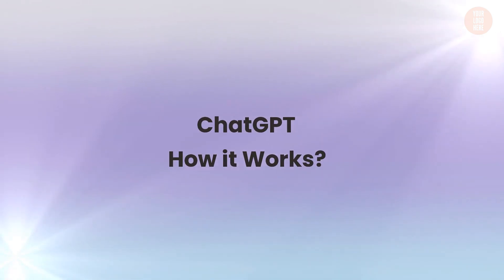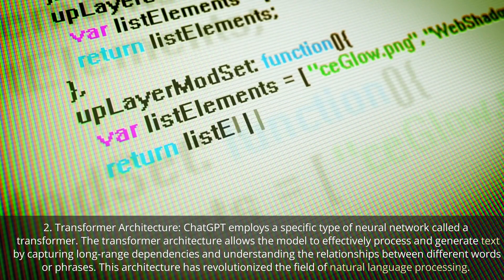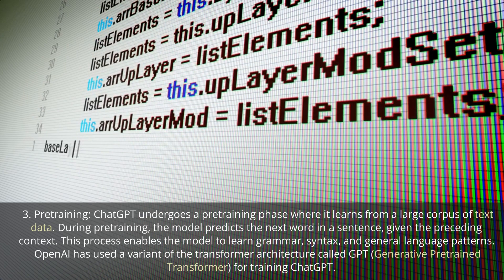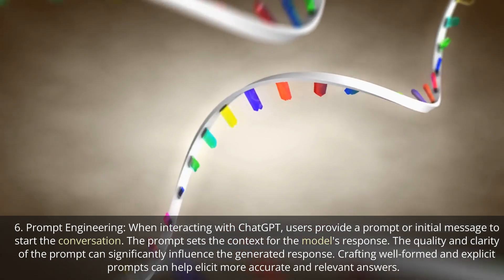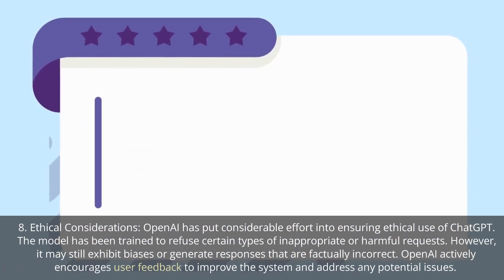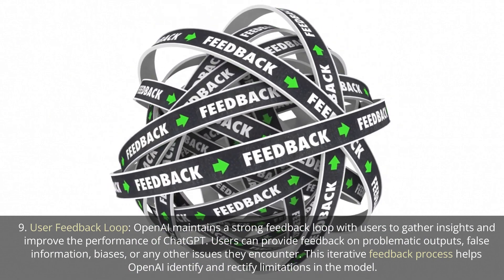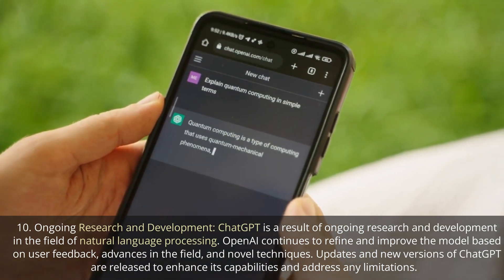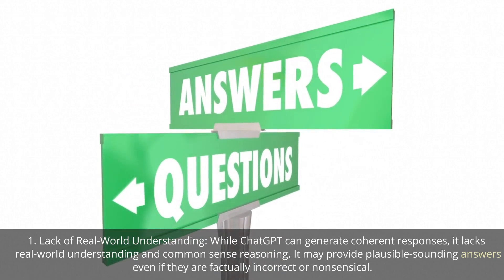Demystifying ChatGPT: How It Works and What You Need to Know chatgpt prompt #tutorial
Description
Welcome to this informative video on how Chat GPT works! In this video, we will explore the inner workings of Chat GPT, a powerful language model developed by OpenAI. Whether you're a curious individual or a content creator looking to optimize your YouTube videos, this video is for you. We'll discuss how Chat GPT understands and generates human-like responses, its training process, and its applications in various domains.

FAQ Questions List:
1. What is Chat GPT and how does it work?
2. How is Chat GPT trained to understand and generate responses?
3. What are the applications of Chat GPT?
4. Can Chat GPT be used for customer support or chatbot development?
5. How does Chat GPT handle sensitive or inappropriate content?
6. Does Chat GPT have limitations or biases?
7. Are there any alternative language models similar to Chat GPT?
8. How can content creators optimize their YouTube videos using Chat GPT?
9. Is Chat GPT available for public use, and if so, how can I access it?
10. What are the future prospects of Chat GPT and its development?

Prepositions (1000 characters):
In this video, we will dive deep into the workings of Chat GPT, focusing on its understanding and response generation capabilities. By exploring its training process, you'll gain insights into how Chat GPT achieves its human-like conversational abilities. Furthermore, we'll explore the wide range of applications where Chat GPT can be effectively utilized. We'll also address concerns such as content moderation and biases that may arise with language models. Additionally, we'll discuss optimization techniques for YouTube videos using Chat GPT. Prepare to be amazed by the potential of Chat GPT and its impact on conversational AI.